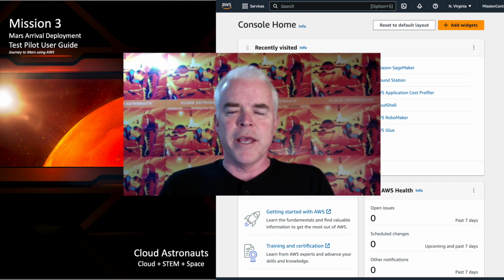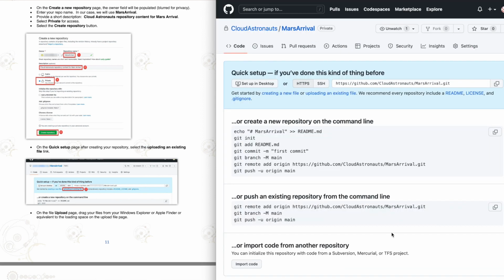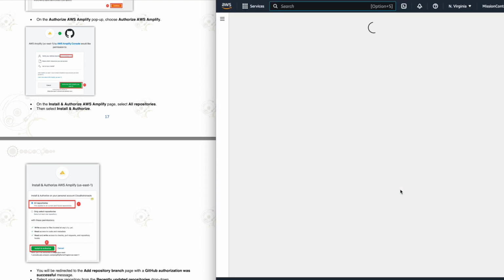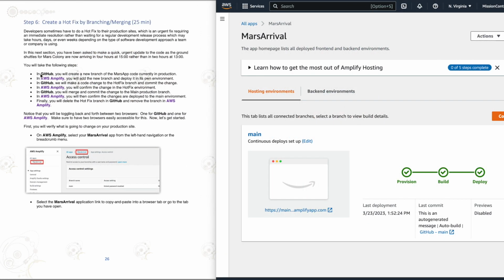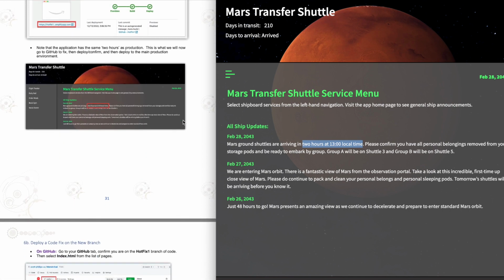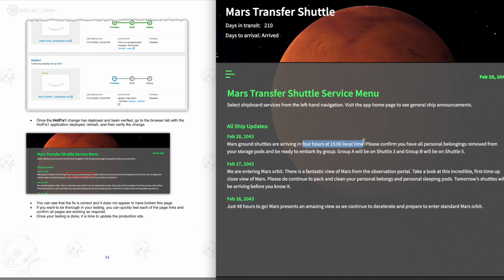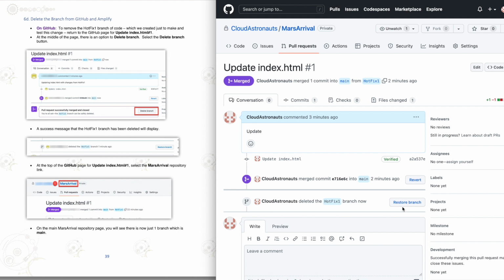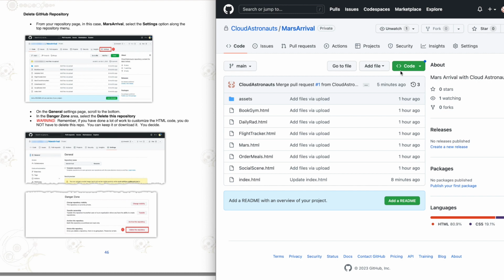AWS Cloud 101 - Mission 3: GitHub and AWS Amplify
Explore the new frontier of software development with an introduction to Agile, CICD, and Microservices while deploying an application using GitHub as a code repository and AWS Amplify to host and deploy the Mars Arrival application.  Try a simple experiment in branching and merging code and witnessing automated deployments in action!